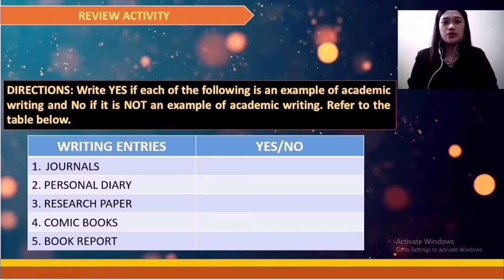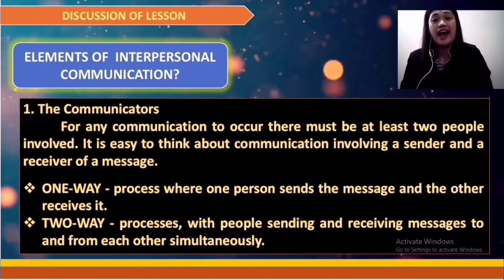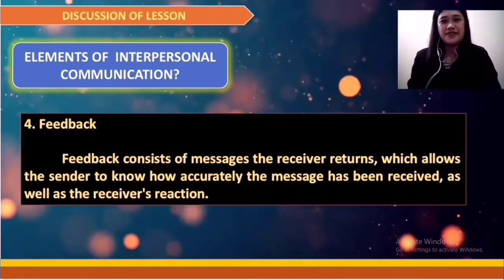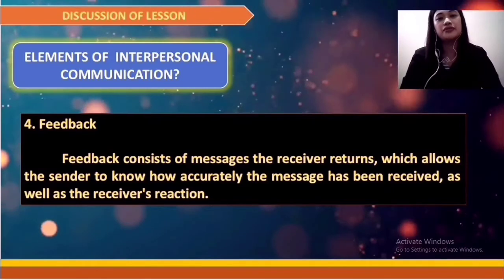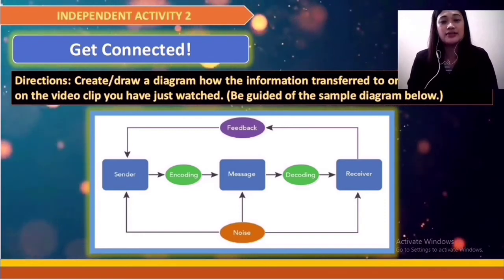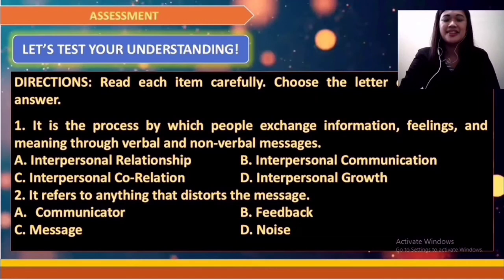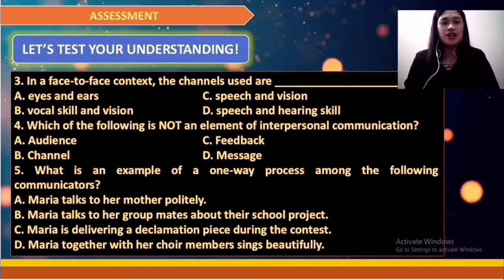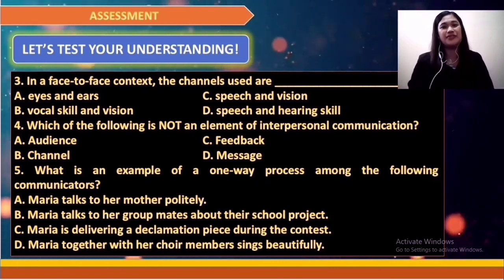Grade 7-English-Quarter 4 Module 2-Interpersonal Communication